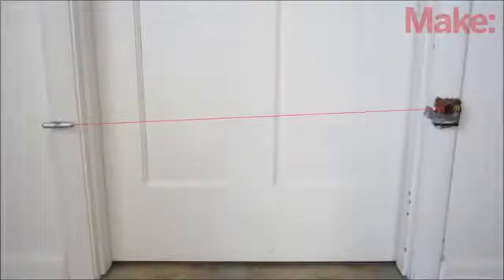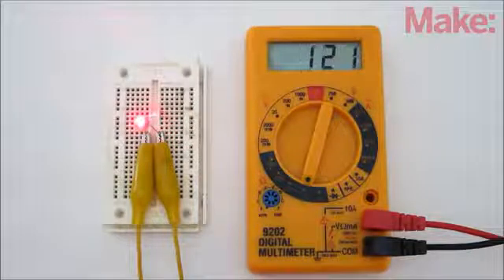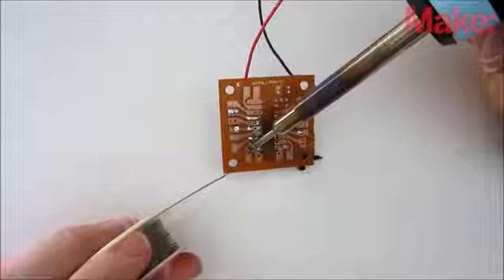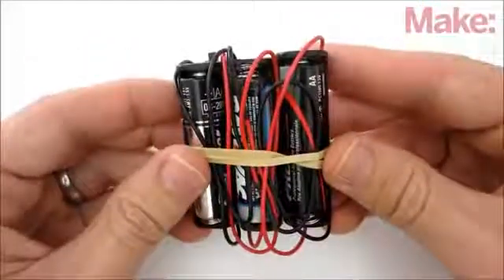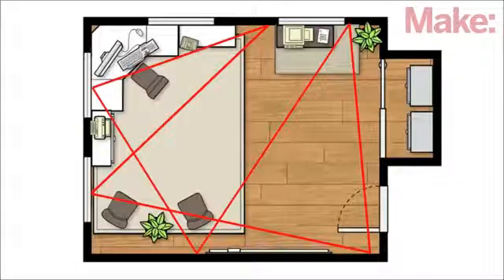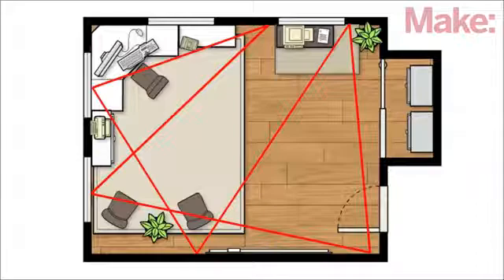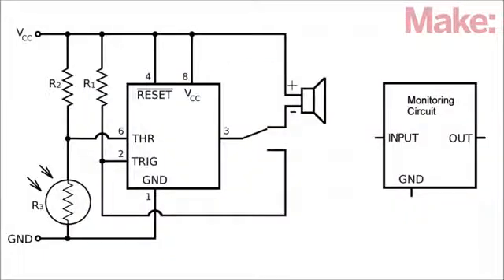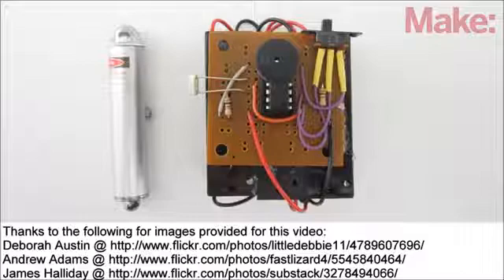Do It Yourself Tripwires Laser Tripwire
trip wires
trip wire
trip wire alarm
laser trip wire
perimeter alarm
how to make a trip wire
laser alarm
12 gauge trip wire
trip wire alarms
wire hook
trip alarm
laser trip wire alarm
trip wire band
trip wire alarm system
military trip wire
laser trip wires
trip wire trap
electronic trip wire
trip wire alarm for sale
how to make trip wires
how to make a alarm
tripwires band
trip wire traps
lazer trip wire
wire trip
trip wire security
trip wire switch
how to make alarm
wire alarm
alarm trip
dictionary trip
trap wire hook
spy gear trip wire
trip minecraft
wire and wire